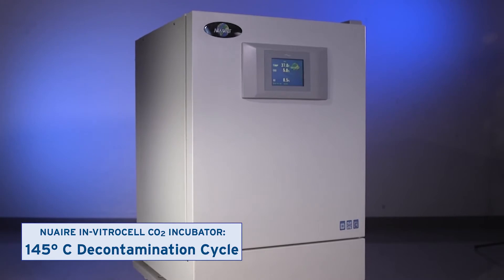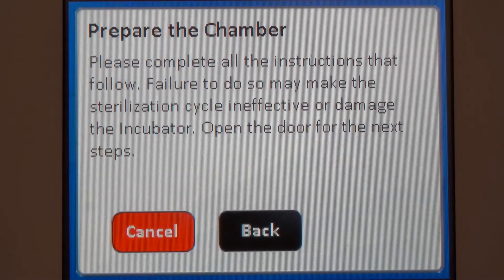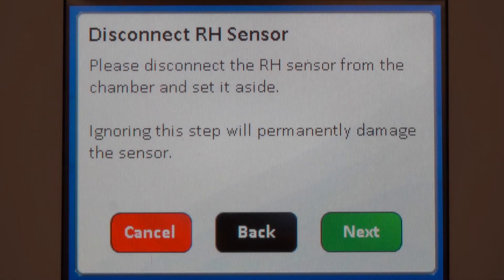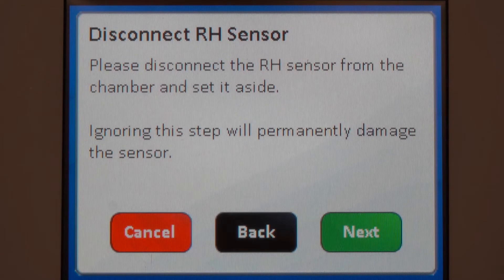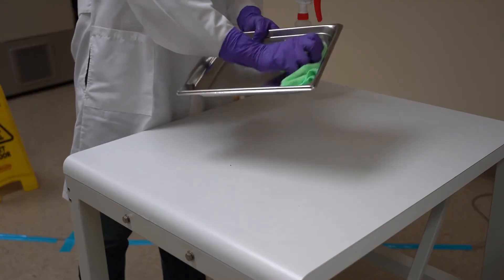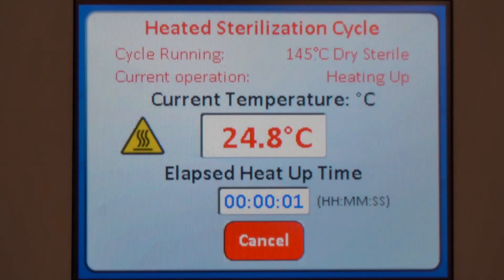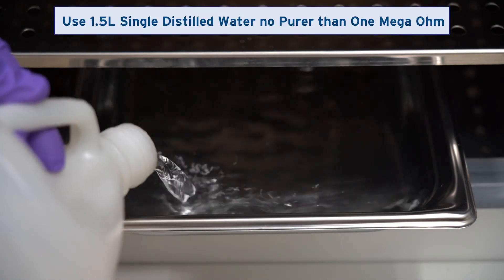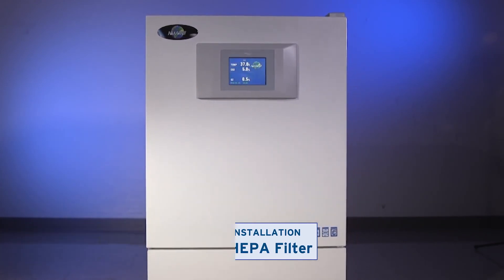Running the 145C Decontamination Cycle on the Direct Heat In-Vitrocell CO2 Incubator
See how to run the 145C decontamination cycle on the direct heat In-Vitrocell CO2 incubator.